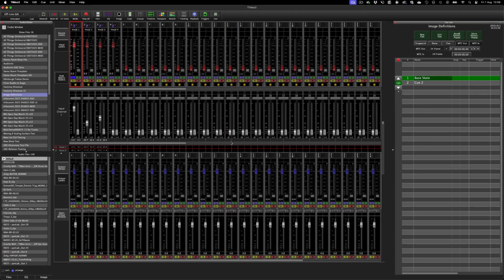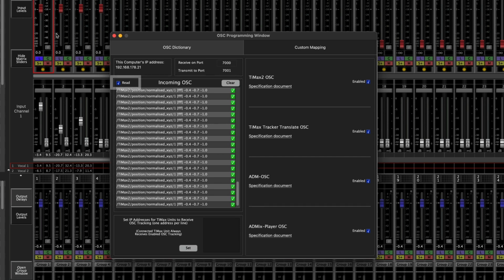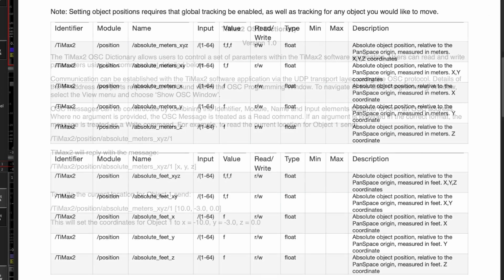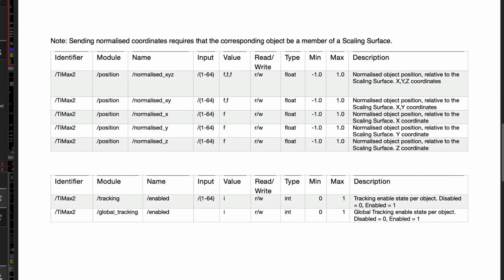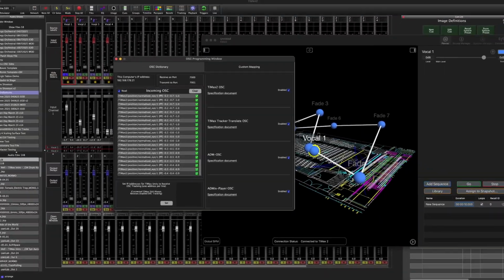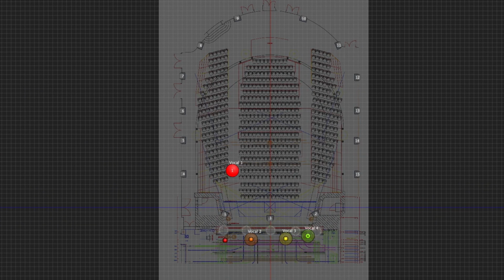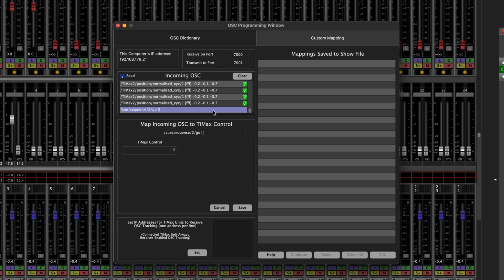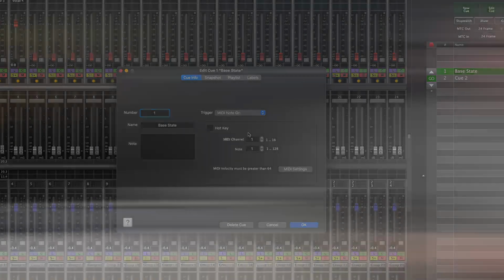TiMax SoundHub Training - External Show Control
With a recent overhaul of OSC, watch this educational video for TiMax SoundHub and External Show Control. The ability to be controlled by external devices is a key part of any modern AV equipment, and TiMax SoundHub is no exception. In this video we show you how to setup your tracking system, show controller, mixing desk, or media server, to control functions within TiMax SoundHub.